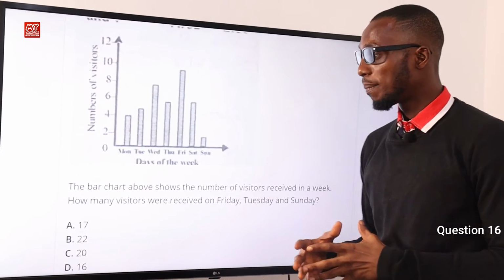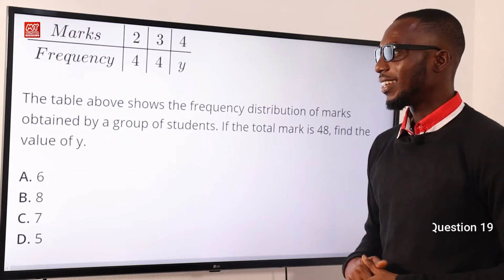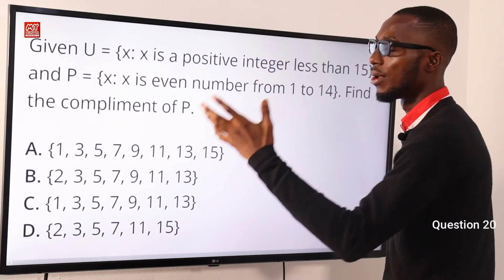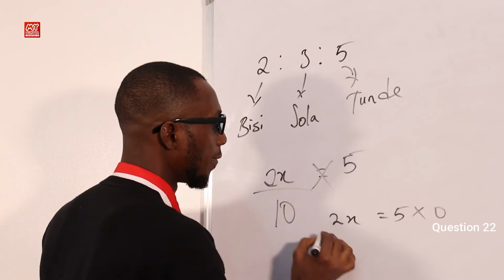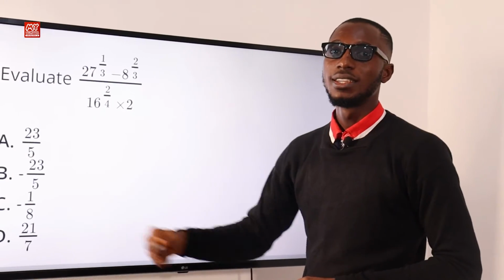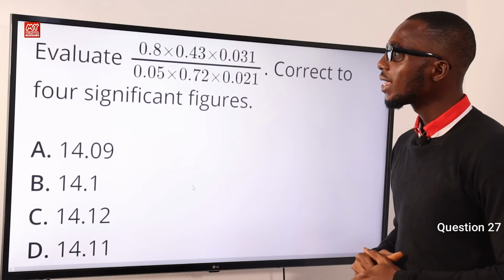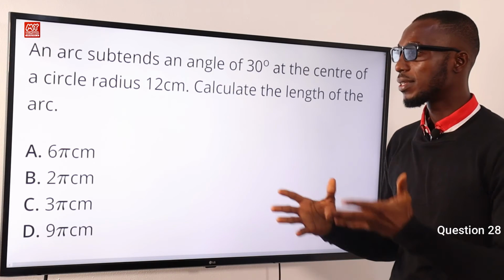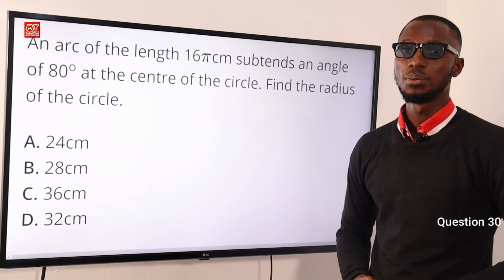JAMB CBT Mathematics 2016 Past Questions 16 - 30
Questions 16 - 30 - Video Above

1. JAMB CBT Practice Mobile App;
2. JAMB CBT Practice Software;